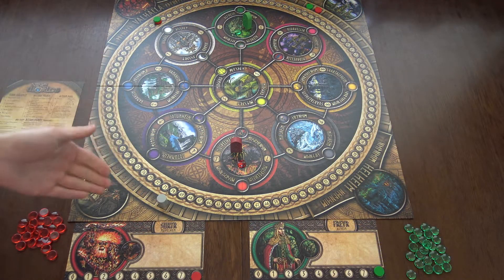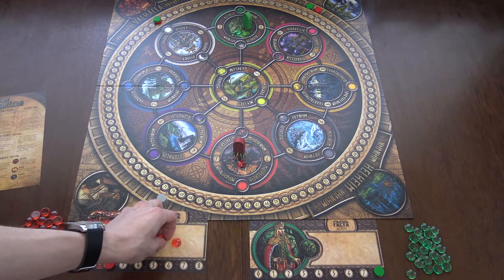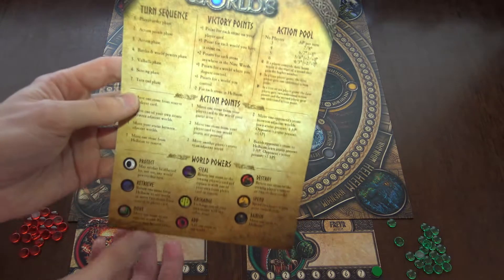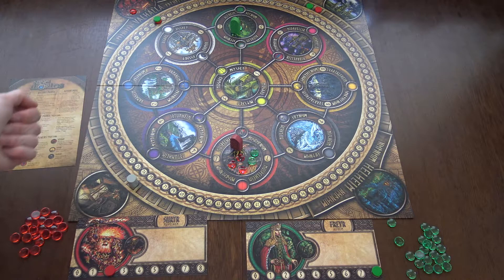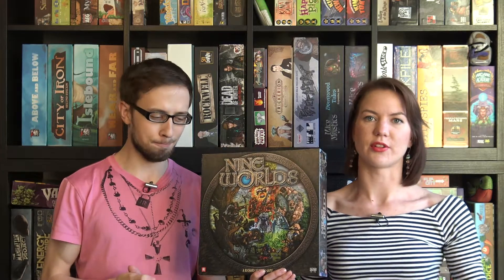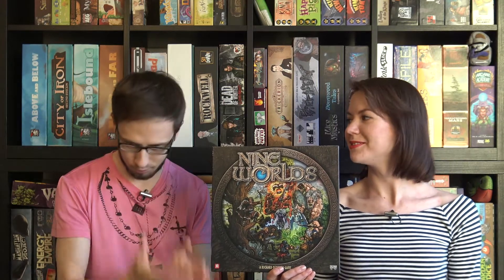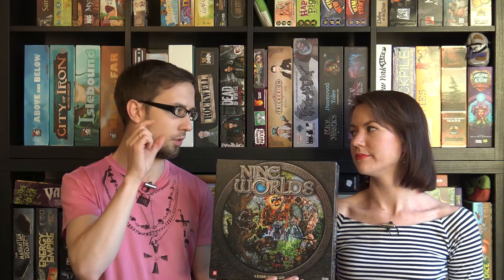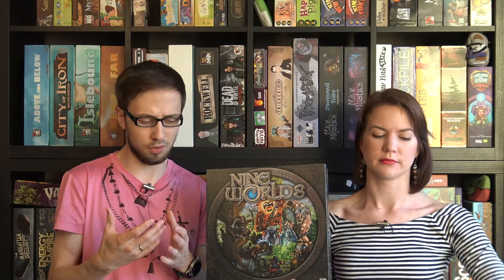Nine Worlds Review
Intro (00:15)
Overview of the game (00:38)
Final thoughts (09:36)

Designer: Richard Denning
Medusa Games